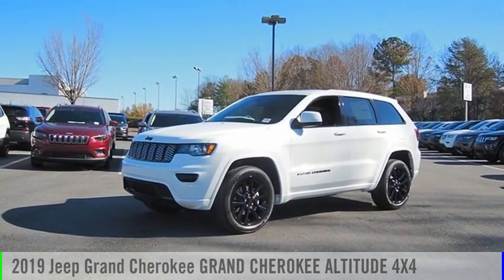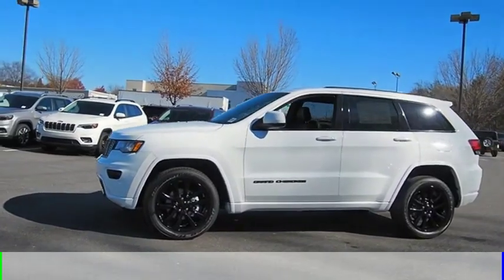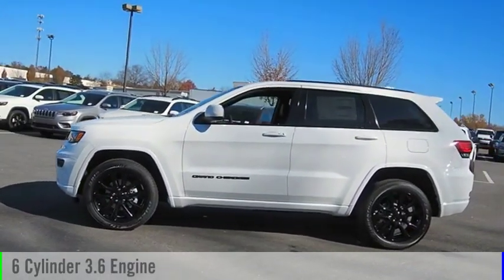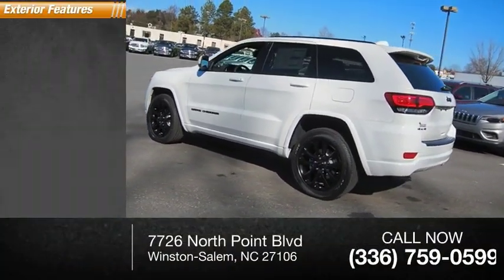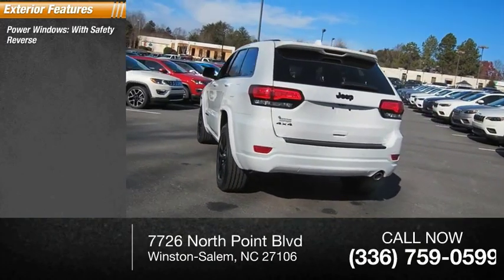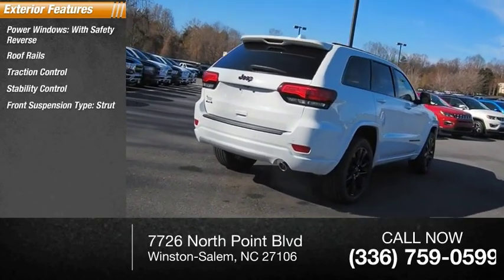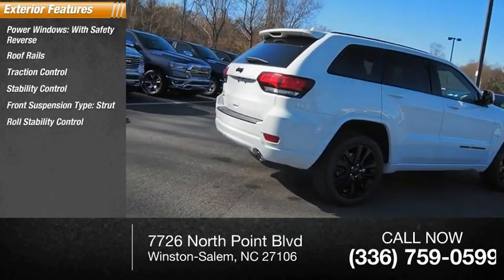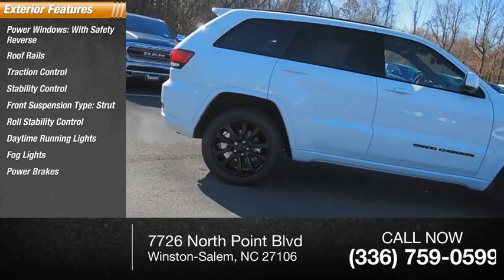2019 Jeep Grand Cherokee Winston-Salem NC R8860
2019 Jeep Grand Cherokee GRAND CHEROKEE ALTITUDE 4X4

Thank you for viewing our new 2019 Jeep Grand Cherokee! This Grand Cherokee is a great choice and comes well-equipped with Backup Camera, Bluetooth, Blind Spot Assist, and Roof Rack. Visit us online at NorthPointCJD DOT com!